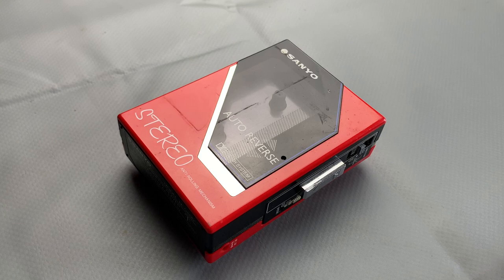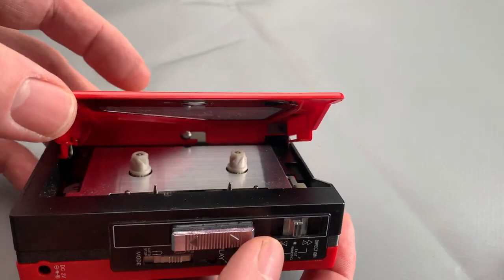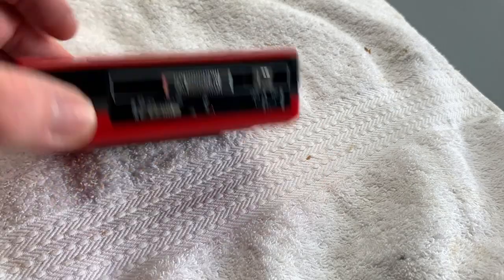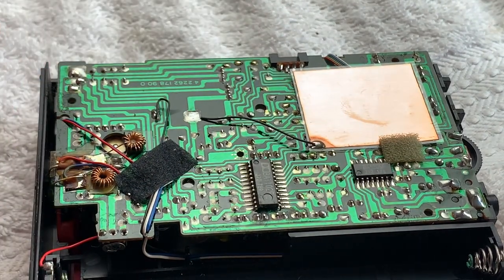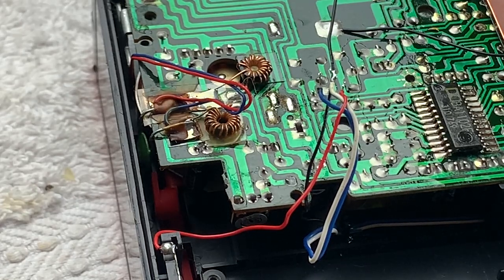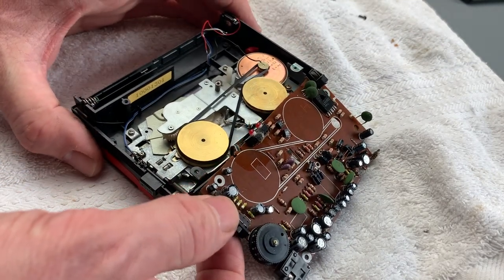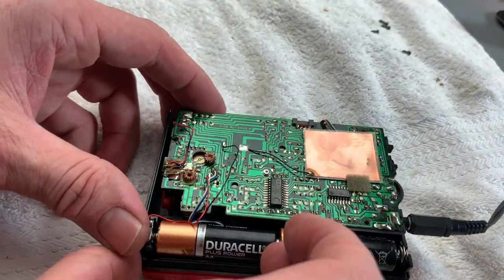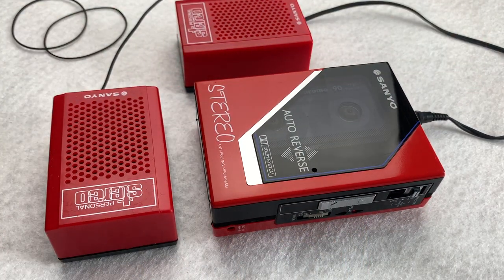Sanyo MG80D Cassette Belt Replacement. Vintage Auto Reverse Walkman Style Service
Hi folks,
Here's a look at a rare and beautiful auto-reverse cassette player from Sanyo. Made in Japan in the early 1980s, it is a feature packed unit with Dolby and Metal tape capabilities.

This one was not running right - so the perfect chance to open it up, have a look inside and replace the belt.

Thanks very much for watching. If you enjoyed the video and would like to help support the channel with repairs, materials and continual improvement, please make a 1-off donation via the link below (no subscription or strings attached!) - thanks so much!

You can copy and paste the link, or link directly from the channel bio.